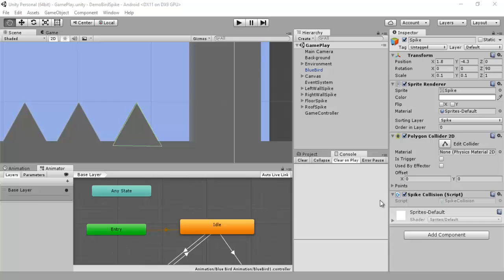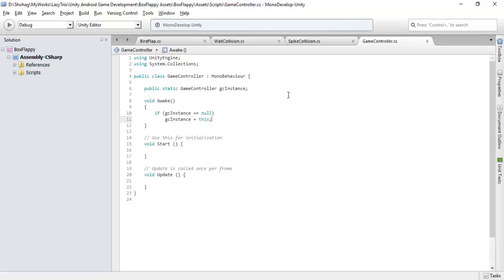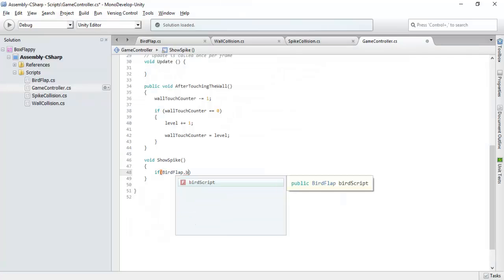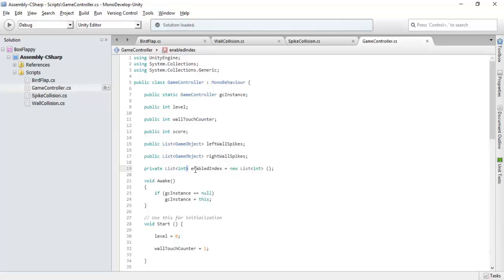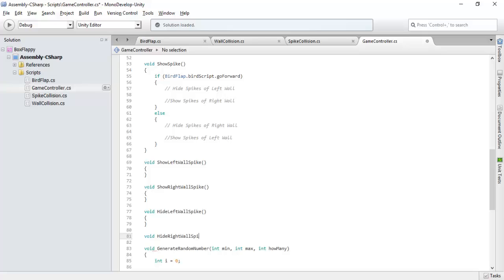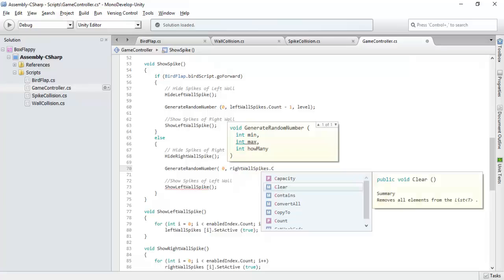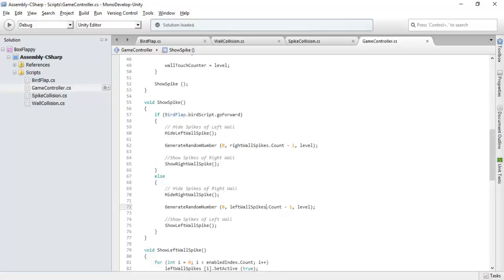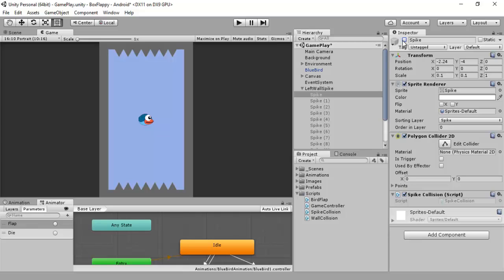How To Make A 2D Game |Building Game Logic |Unity C# Scripting |List Of Unique Random Numbers |EP#07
How To Make A 2D Game |Building Game Logic |Unity C# Scripting |List Of Unique Random Numbers

Unity Android Game Development by LazyTrio
Missed The Previous Episode?

►►What We Will Learn In This Episode:
♦ Unity C# Scripting
♦ Unity C# List / Array / Linked List
♦ Initializing C# List in Unity Editor
♦ Access a C# Script From Another C# Script
♦ Generate List Of Unique Random Numbers In C#
♦ Detect Collision With PolygonCollider2D In C# Unity